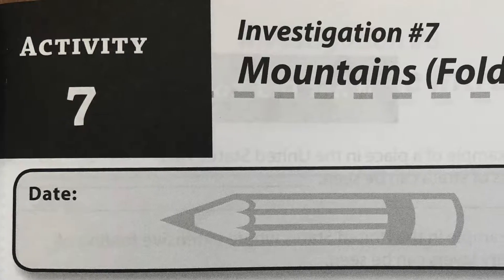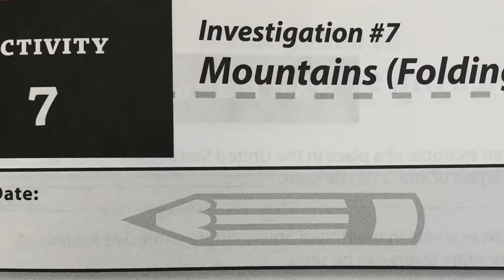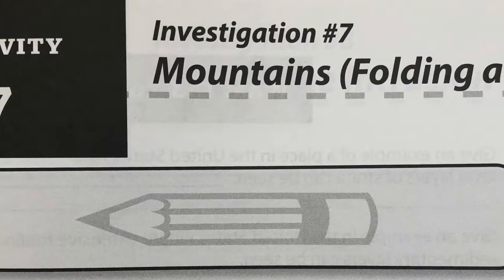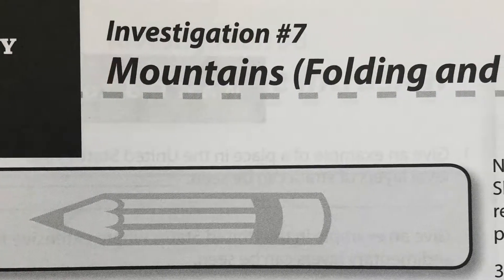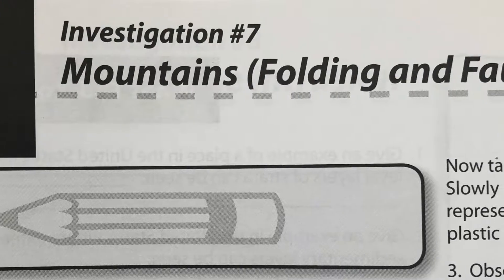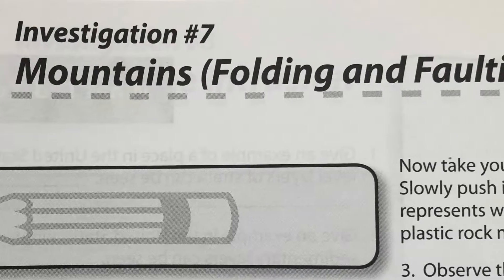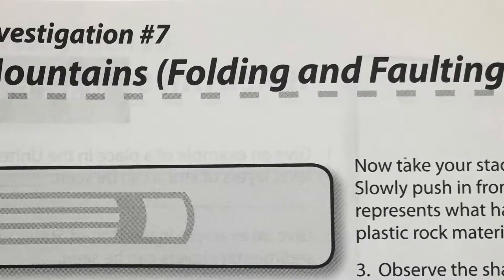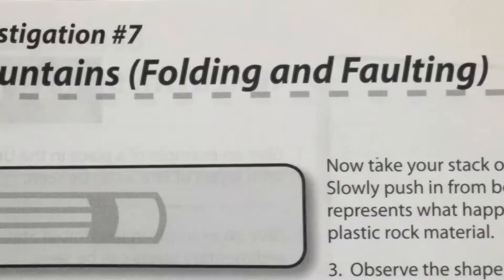Earth: Mountains Folding and Faulting - Lesson 7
Study the fascinating world of geology. With explanations of how our Earth was shaped, this elementary science curriculum gives evidence to the Genesis Flood, accompanying earthquakes, volcanic eruptions, and other powerful processes. Students will explore 20 investigations through experiments and a very specific learning progression.